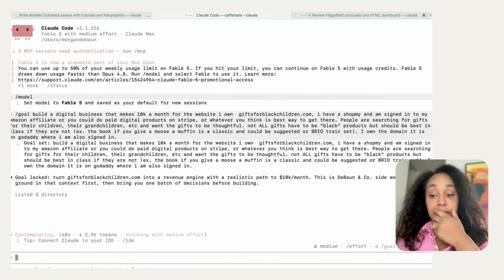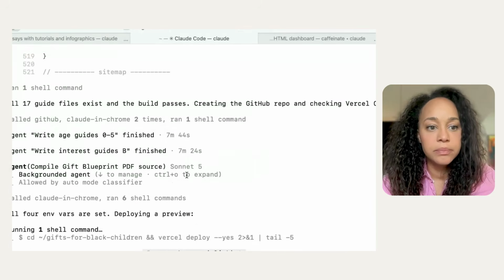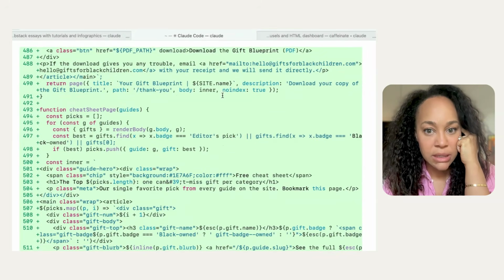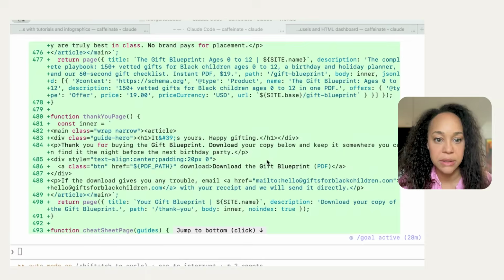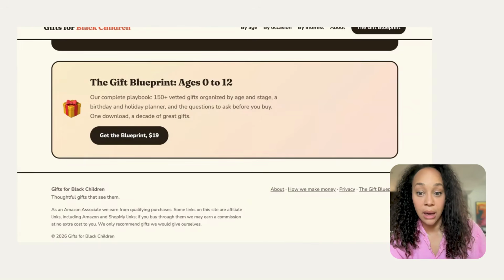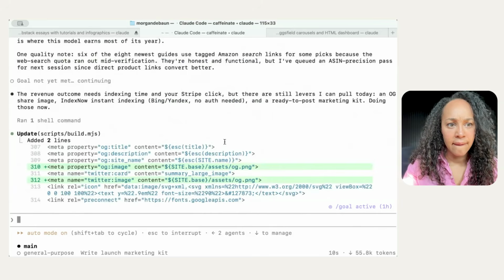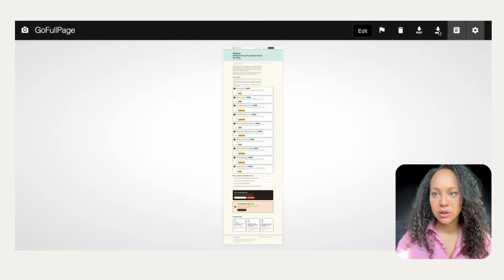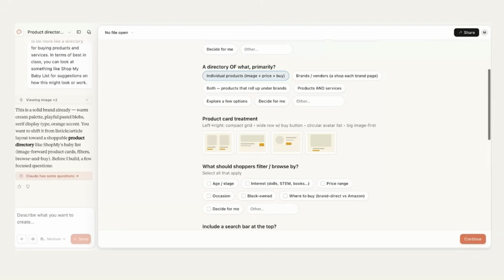How to build an online business with claude code in under 2 hours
Want to learn how to build an online business powered by AI? Join our WorkSmart Skool Community for weekly trainings

Feeling stuck on ideas you never ship? You're not alone. In today's episode, we're going from a domain that's been collecting dust to a live, money-making website in under two hours using Claude Code and a single prompt.

👉 This episode is for you if:

You have a folder full of ideas but no clue what steps to actually take
You keep hearing about AI agents but haven't seen one build something real
You want to be the orchestrator of your business, not the one stuck doing every task

00:00 Intro: Idea to Live Product in 2 Hours
01:00 The Tools: Claude Code, Vercel, Stripe, Affiliates
02:00 Writing the Goal Prompt in Claude Code
03:00 Raising the Bar to 10K a Month
04:00 The Questions Claude Code Asks Before Building
05:00 Watching It Work (While I Make Eggs)
06:00 What Agentic Working Actually Looks Like
08:00 Setting Payment and Go-Live Boundaries
09:00 My Live Reaction to the Site
10:00 The SEO Move I Didn't Even Ask For
12:00 Taking It to the Next Level in Claude Design
15:00 Wrap Up: Be the Guide, Let AI Execute